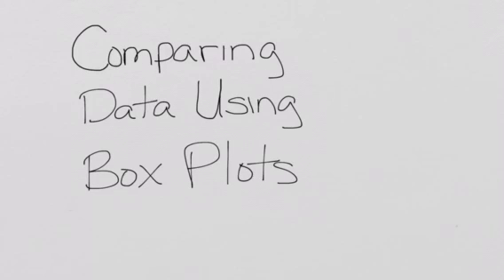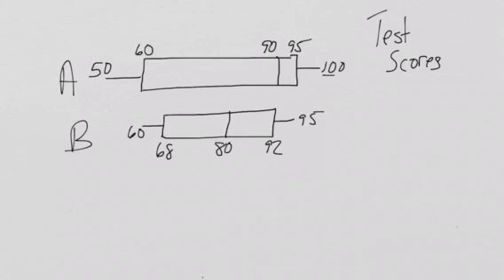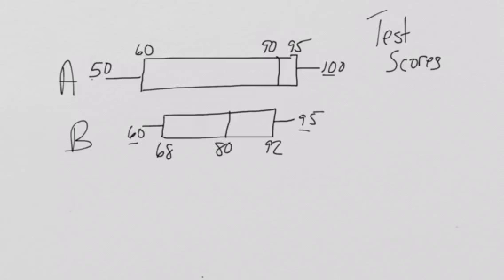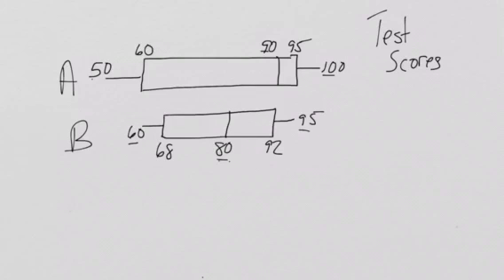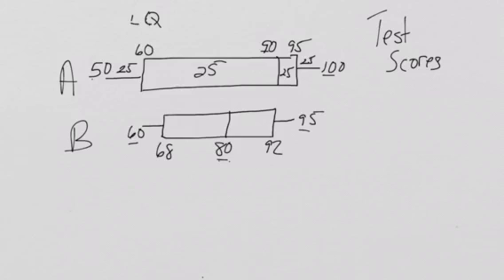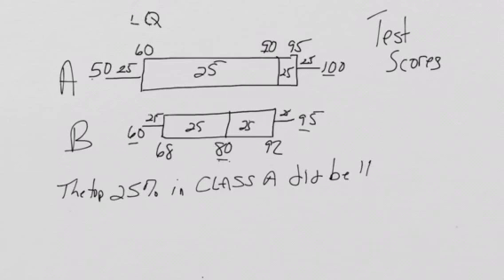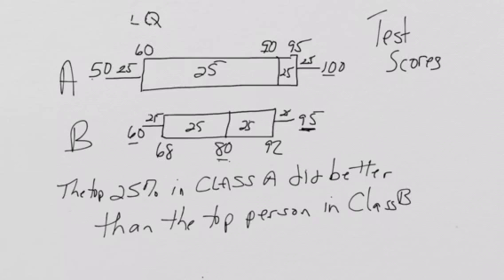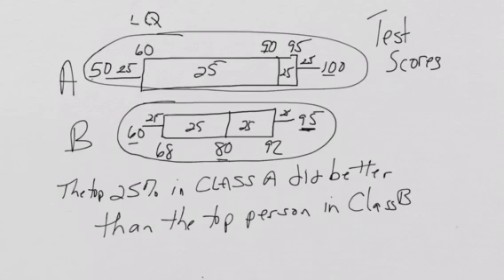Using Box Plots To Compare Data